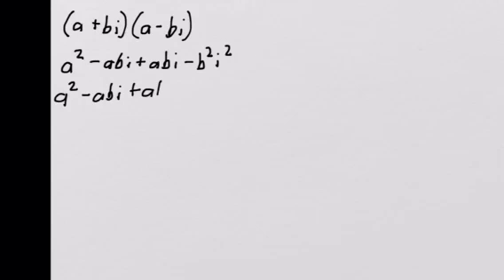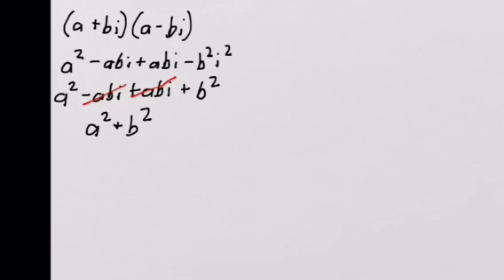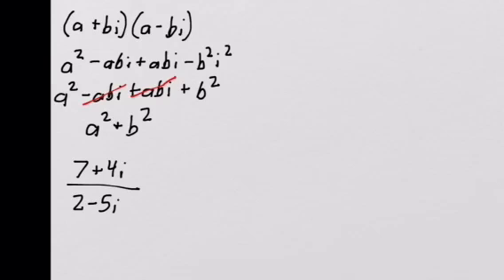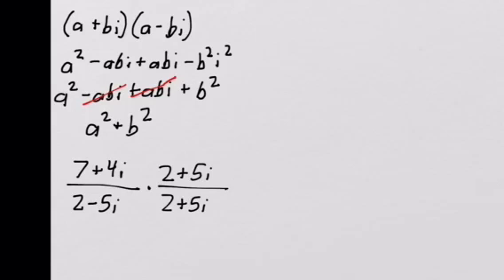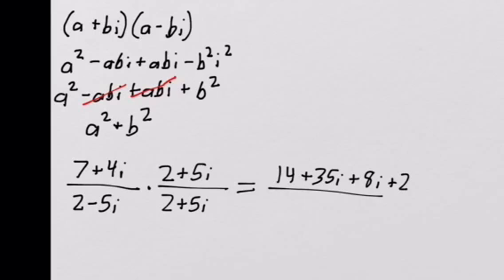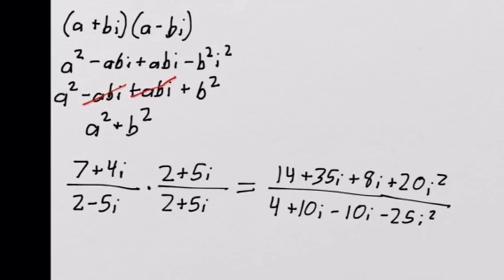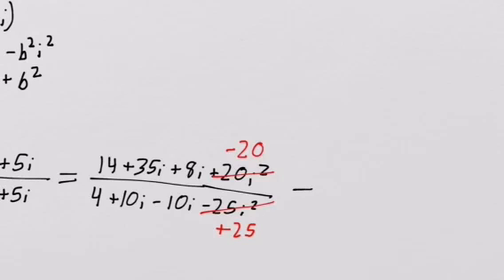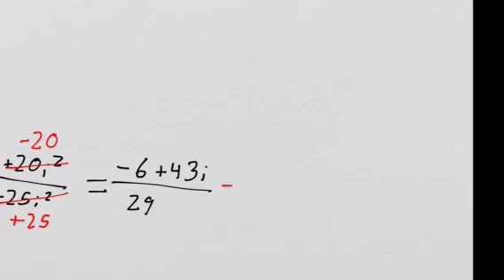Lecture 5C: Dividing Complex Numbers